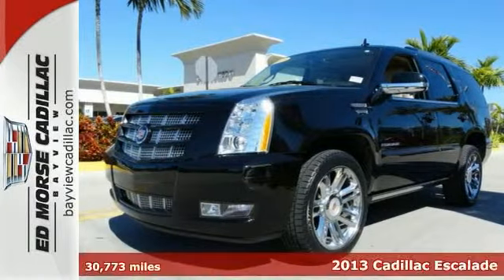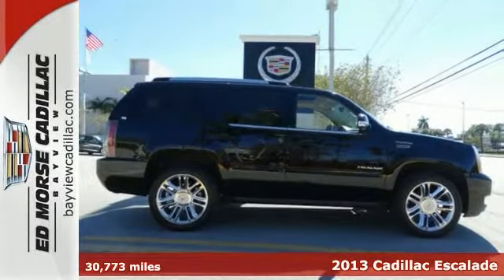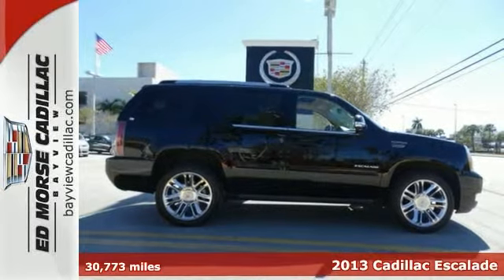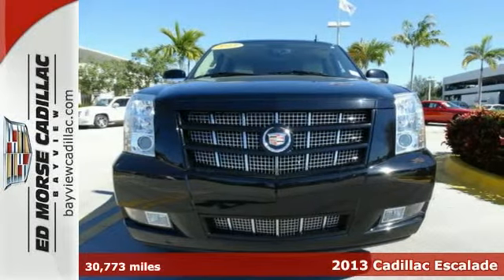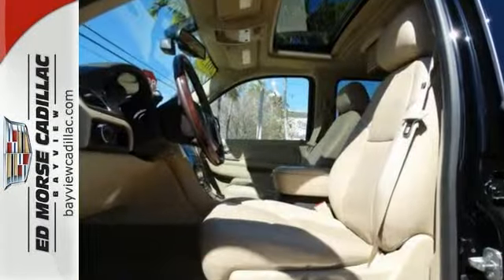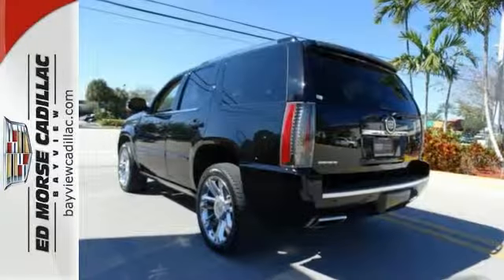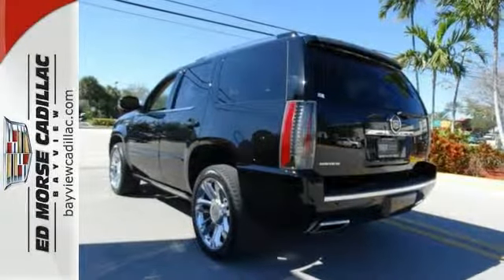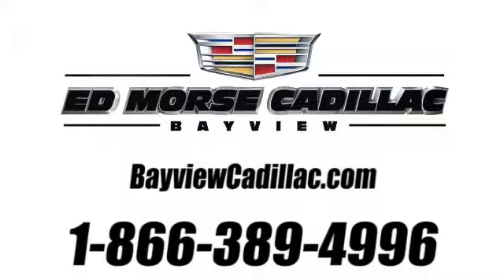2013 Cadillac Escalade Fort Lauderdale Miami, FL BU1425 - SOLD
Year: 2013
Make: Cadillac
Model: Escalade
Trim: Premium
Engine: 6.2l 8 Cyl. Seq-Port Flex Fuel Inj
Transmission: RWD 6-Speed Automatic
Color: Black
Interior: Cashmere
Mileage: 30773
Stock #: BU1425
VIN: 1GYS3CEF0DR243477
Cruising in this 2013 Cadillac Escalade Premium is better than ever with amenities such as navigation system, dvd, roof rack, digital odometer, and traction control. Own a great vehicle that was only owned by one driver. Cadillac Certified Pre-owned vehicles comes with a 172-point inspection and include an extensive check of vehicle systems. This SUV scored a crash test safety rating of 4 out of 5 stars. Read all of your vehicle's functions in a crisp, clear digital display. Traction control allows your vehicle to accelerate smoothly even on a slippery surface. Take advantage of the navigation system and know that this vehicle's looking out for you. Want to find out more?

Address:
1240 North Federal Highway